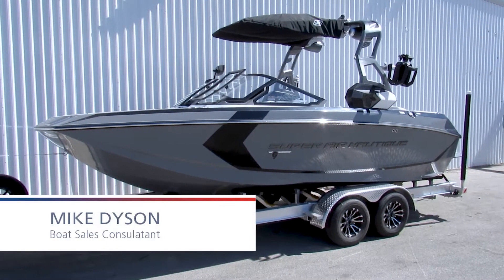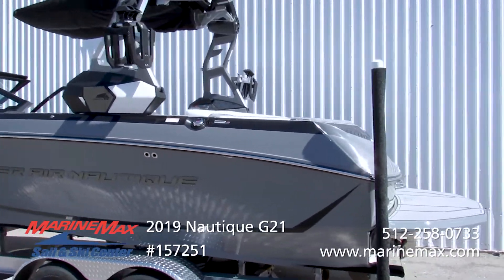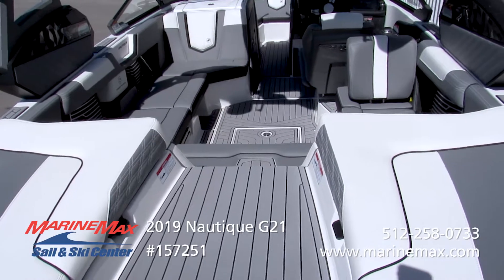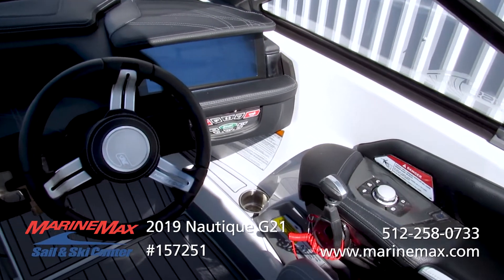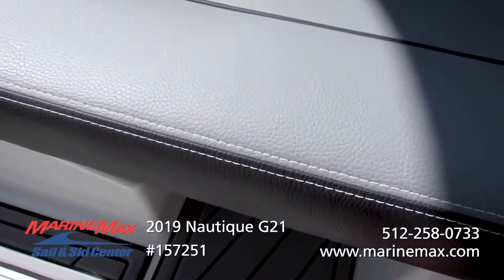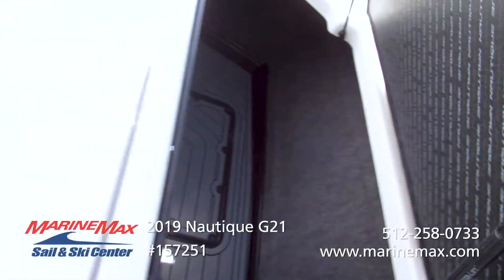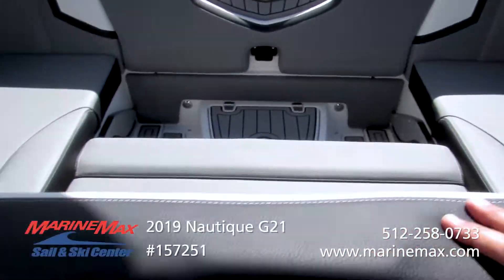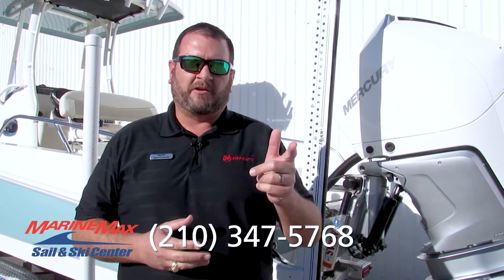World-Class Wakes: Nautique Super Air G21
Stock # 157251

Built off the legendary reputation of the G23, the Super Air Nautique G21 takes that lineage and packages it neatly into a smaller footprint

Summary
PCM® ZR4 6.0L MPI 409hp
Bimini Top - Tower Mounted w/ Surf Pockets
Nautique Integrated Steering Assist
Stereo M Series Studio Elite (UM-1 Zone Control, 2 JL Tweeters, 2 JL 10"Subwoofers)
Tower Speaker-Prep Kit JL M Series Studio Elite (Pre Wired 8 Channel Amplifier)
Tower Speakers 1 Pair JL Audio M6 880x Speakers
Stereo Transom Mounted Remote Control
Battery Maintenance System (Integrated Charger)
Towable/Mooring (Tower Down) Cover
Platform Cover
Ladder - Platform Access
Navionics Maps - North America
Phender Pro Boat Fender Attachment System (6)
Ultra Premium Steering Wheel in Hand Stitched Leather
Walk-Thru Air-Dam (Slide-In)
Interior - Black Chromax Kit w/Illusion Frost
Exterior - Black Chromax Kit w/Illusion Frost
Thread Color - White
Hull Bottom Color Upgrade - Tungsten
Platform Color Upgrade - Tungsten
Two Color Tower - Tungsten & Black